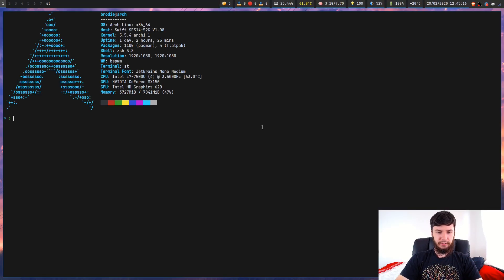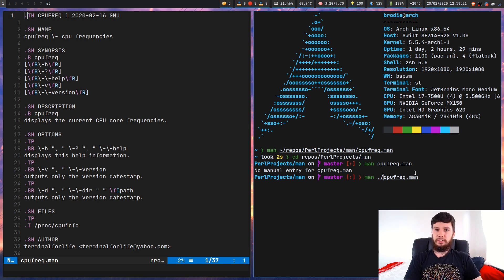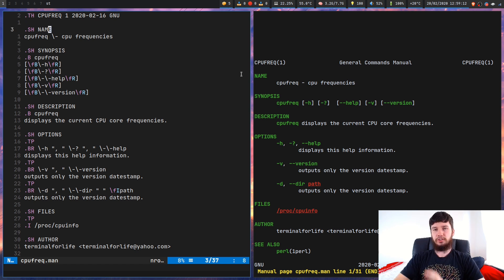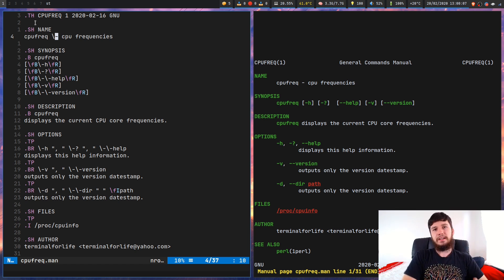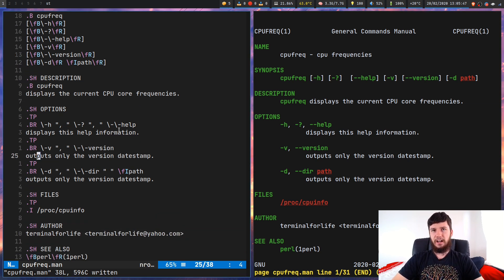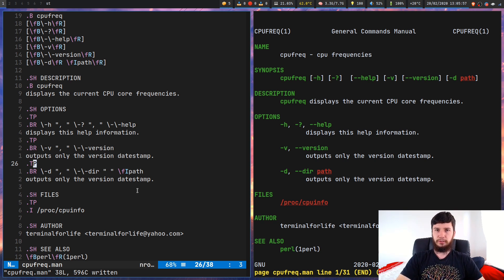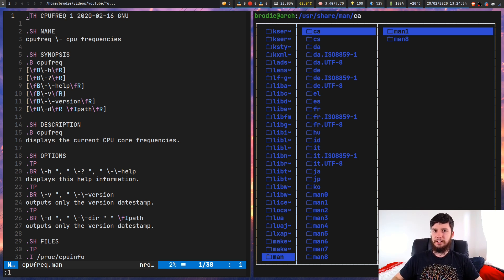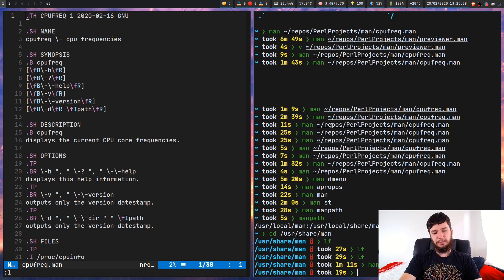Troff Tutorial: How To Write A Linux Man Page With Troff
Writing a Linux man page is actually incredibly simple, now I know that there are more ways to write a man page than just using the macro package that I used with troff, however I'm not here to talk to you about the BSD method using doc. Troff might look a little intimidating to start with but it's actually fairly simple and it makes a lot of sense when you start writing it, the most important thing to remember about writing a man page is to be consistent with existing documentation otherwise it ruins the point of even writing it.

BTC Wallet Address:
1Aokiv3pFQXUEmh2LbzZQAwxMvq6bpT2UN

ETH Wallet Address:
0x80451867c86bdf08c3888d407c1e3fcb6add61ed

LBC Wallet Address:
bLRN9fm17sCexKfgbYqmMj5xskZF2ogpEh

Video Platforms
Podcast Channel LBRY:

My Repos
🖥️ GitHub:

Credits
🎵 Ending music